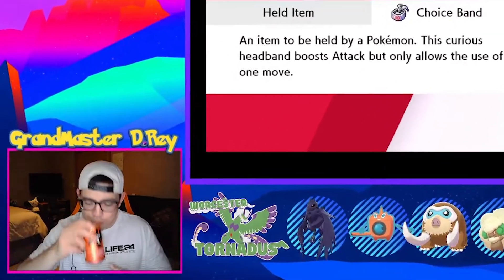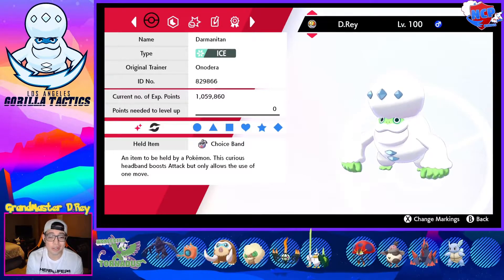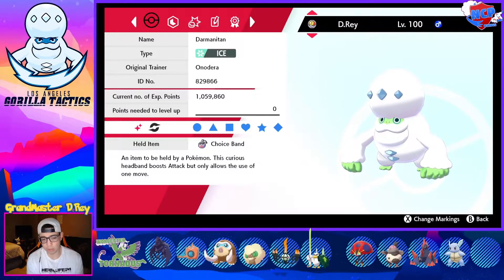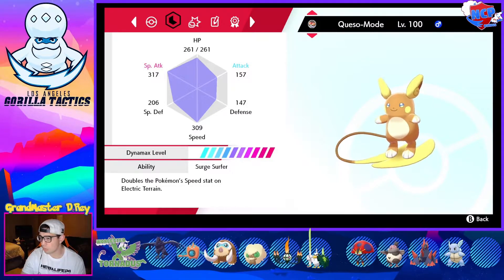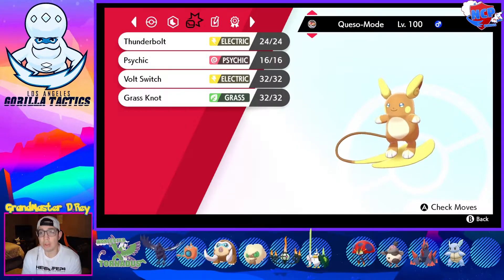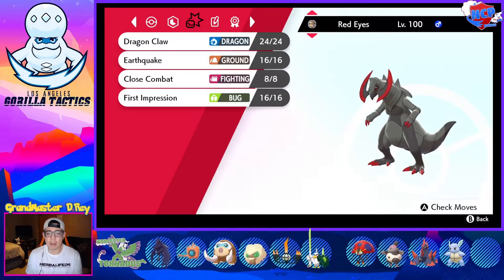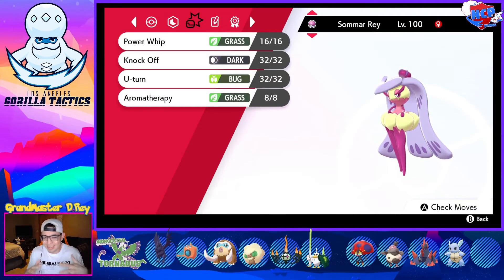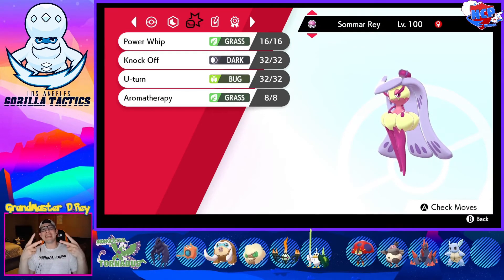HUDDLE UP!! Zombie is a pal, but this week he's the enemy! How do we win? | NCP team builder W2.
Be sure to join the NCP Server to follow all the action!

Intro Music GM:
JBP:

jeff kaale pillow talk, jeff kaale - pillow talk, pillow talk jeff kaale, pillow talk - jeff kaale,